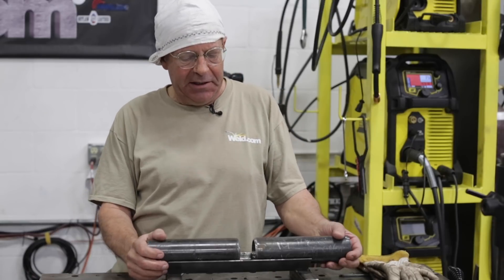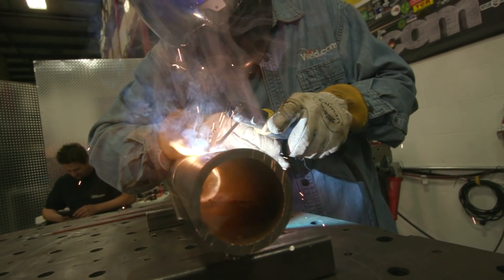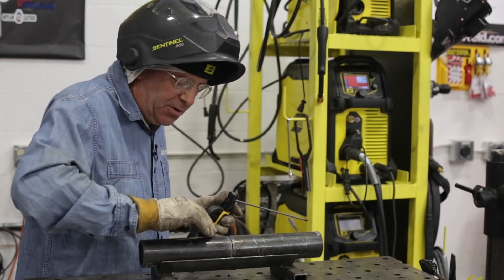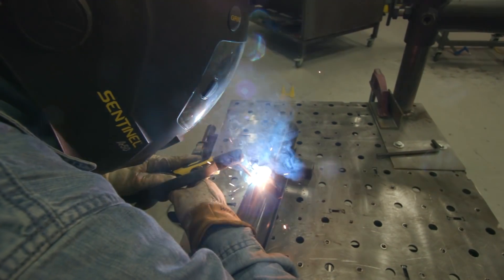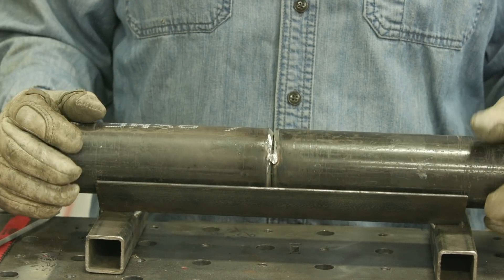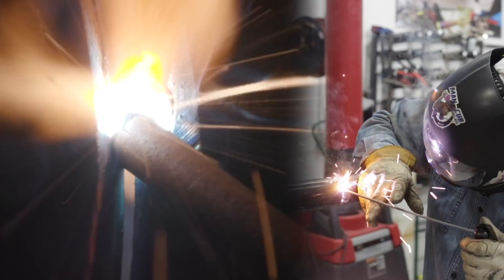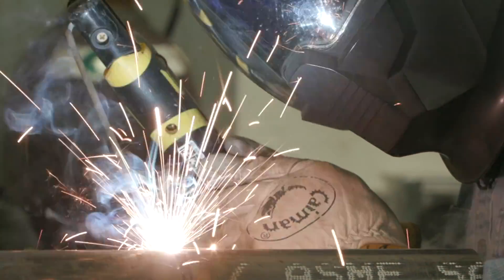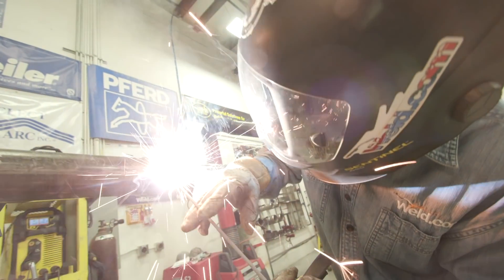How to Weld Pipe - 6010 5G Downhill Root Pass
Downhill 6010 roots are very common in AWS API 1104 pipe welding standard. In today's episode we are going to show you some tips and tricks to lay in a root.

VIDEO SCHEDULE:
MONDAY @ 5:30 PM ET
WEDNESDAY @ 5:30 PM ET
FRIDAY @ 5:30 PM ET